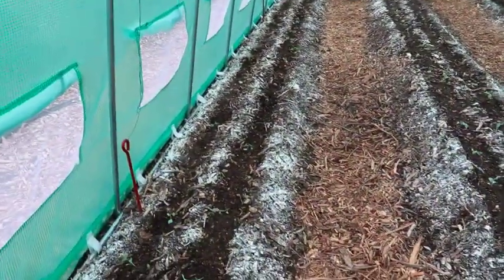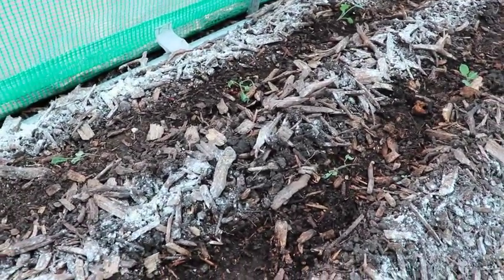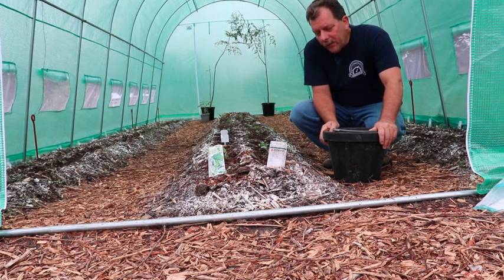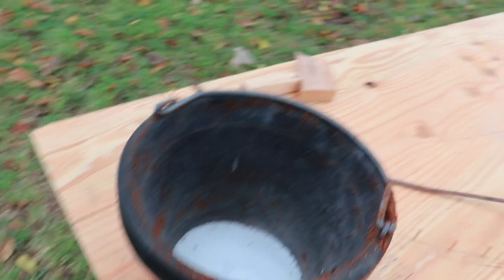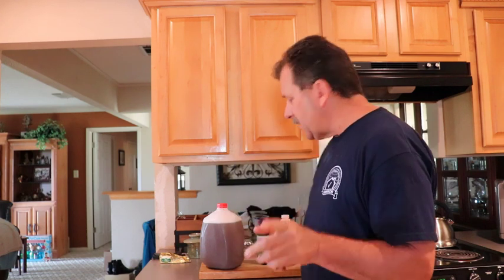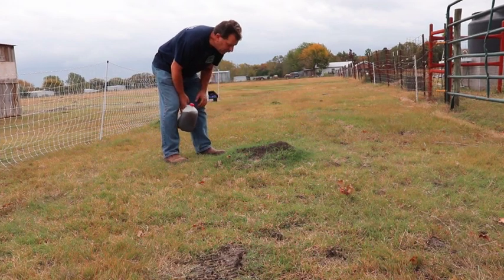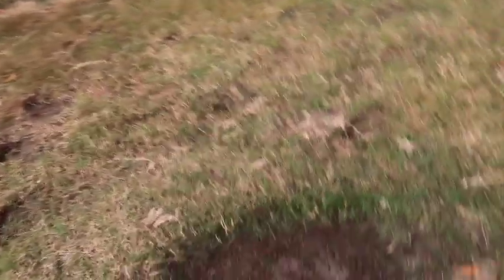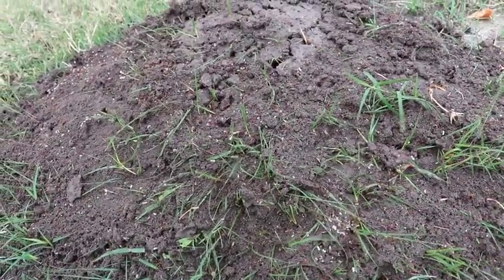War On Fire Ants | Kill Fire Ants Organically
Fire ants have been a real problem on Savvy Organics Farm. When using harmful chemicals is out of the question, we look for organic insect control methods. Using simple organic applications like diatomaceous earth (DE), molasses, borax, orange oil, dry molasses, compost tea, and water are the way to go. Be careful not to burn your plants with the orange oil. This video shows you some of the ways we control fire ants on Savvy Organics Farm. Try these methods of natural fire ant control at your home, farmstead or homestead.

market garden
CSA
community supported agriculture
farmers market
small-scale farming
permaculture
back to Eden gardening
organic vegetables
growing vegetables
growing berries
organic gardening
organic gardening methods
organic farming
rainwater harvesting
rain barrels
organic garden pest control
organically raising chickens
organically raised chicken eggs
fermented vegetables
fermented foods
organically grown  honey
beekeeping
homesteading